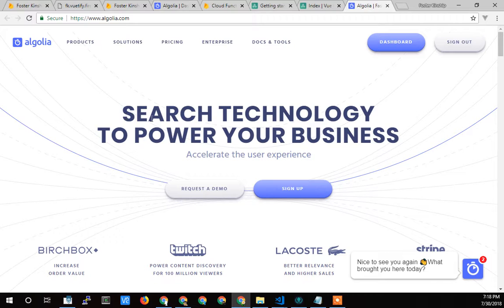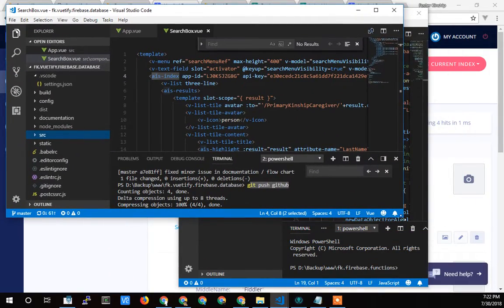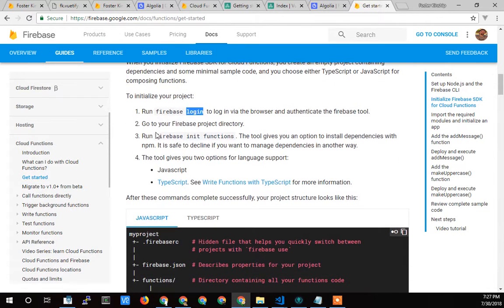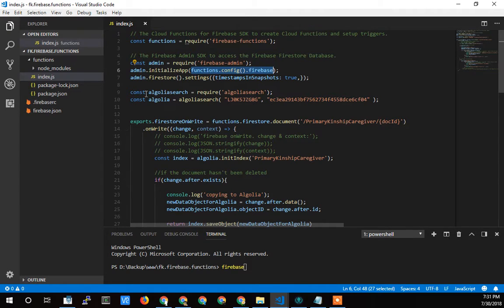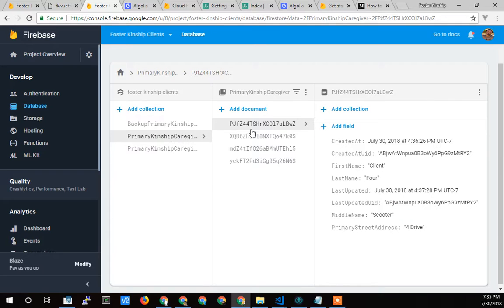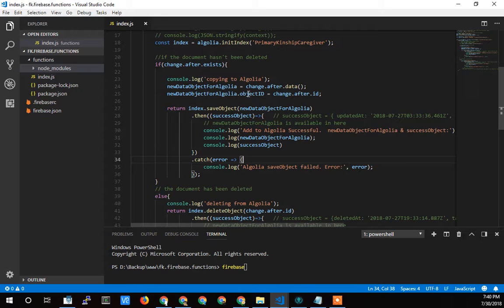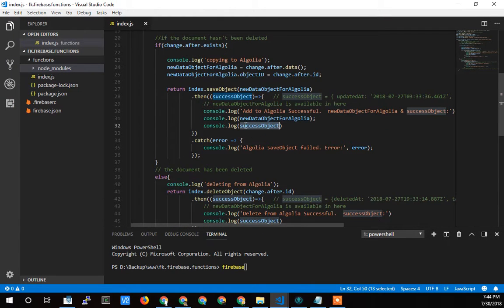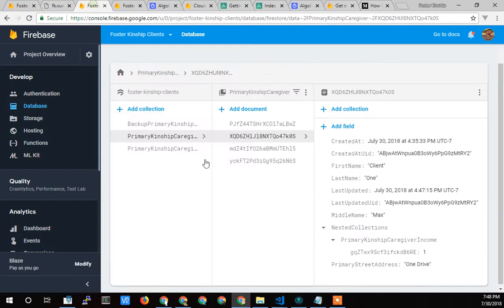37. Transferring data to Algolia from Firestore using Firebase Cloud Functions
In this video, I discuss how the data gets passed from the Firebase Firestore to Algolia Search to keep the two databases in sync.  The data gets passed via the onWrite Cloud Function of Google's Firebase suite.